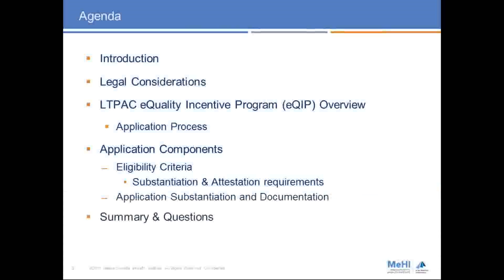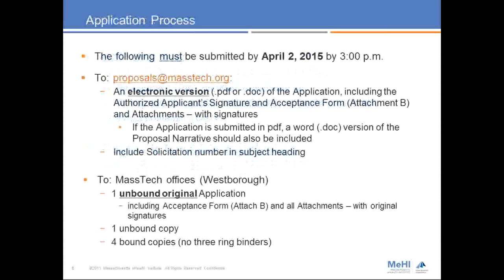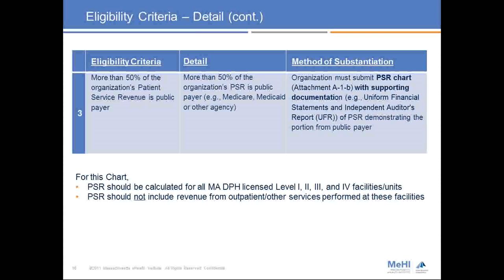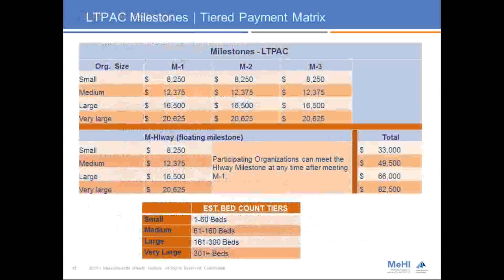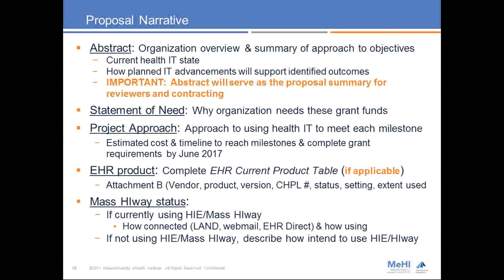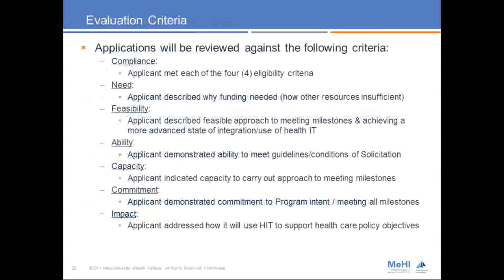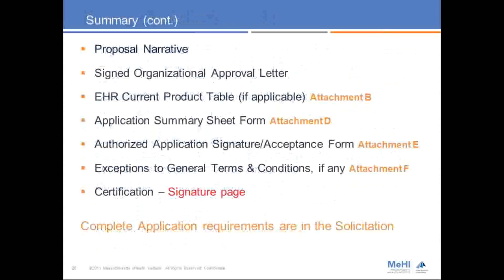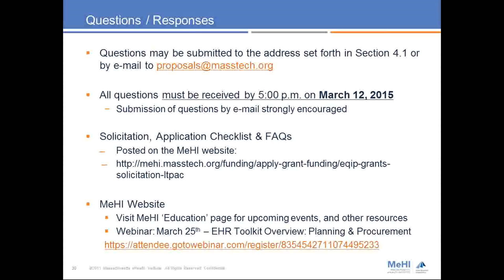eQIP LTPAC Application Development Orientation Mar 12 2015